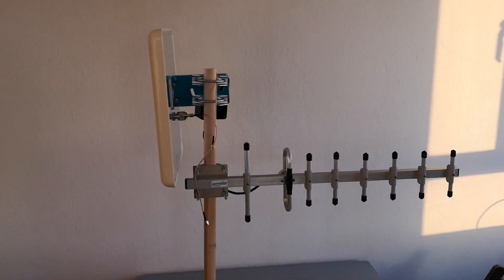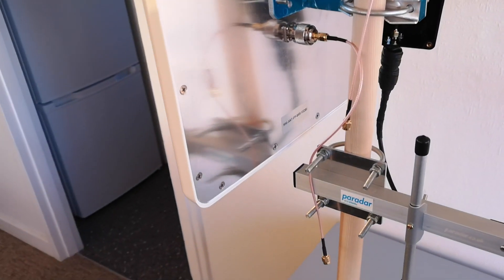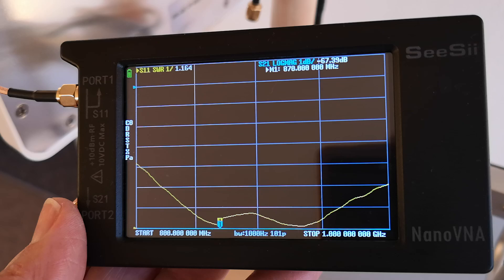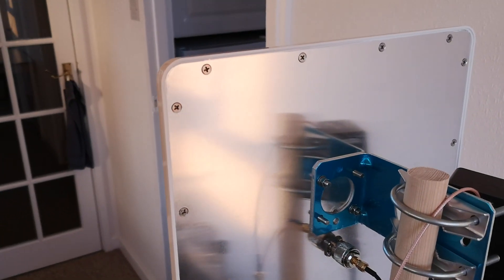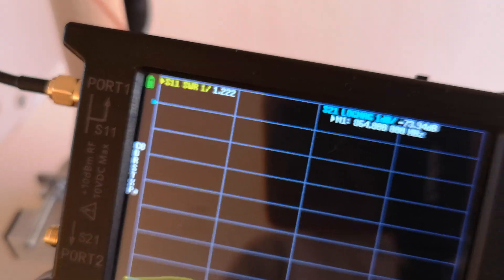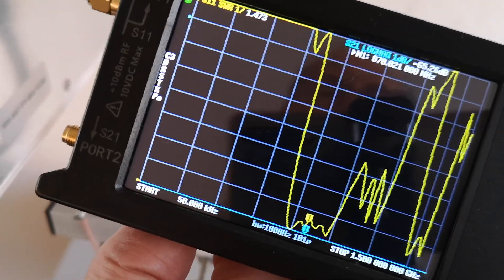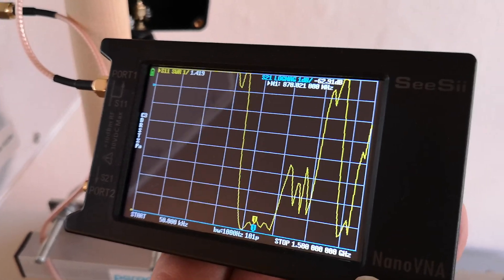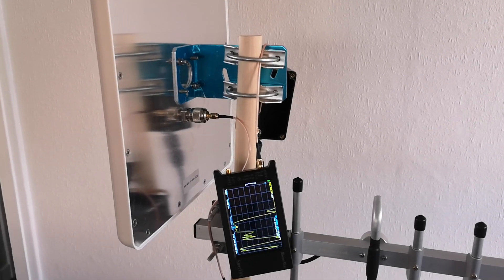Paradar 12.5dBi Yagi and McGill Microwave 10dBi panel SWR tests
Part 2: I measured the SWR of these antennas with a VNA and compared the results to a half wave dipole. Next tests should be nmade outdoors (weather permitting) in a "free space" environment.